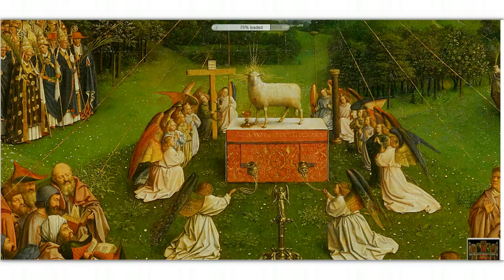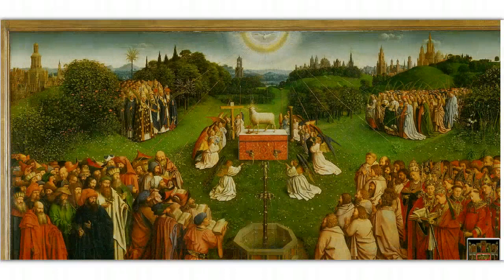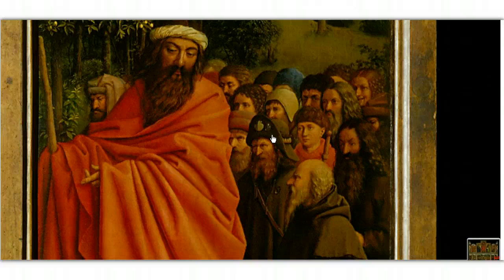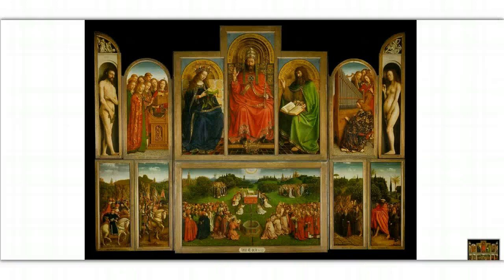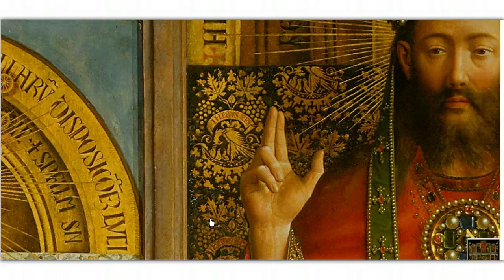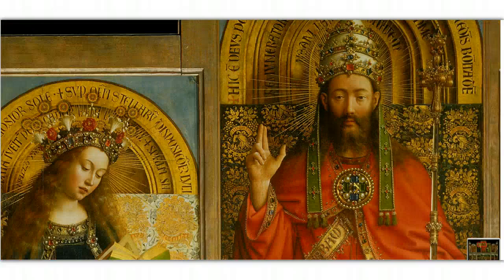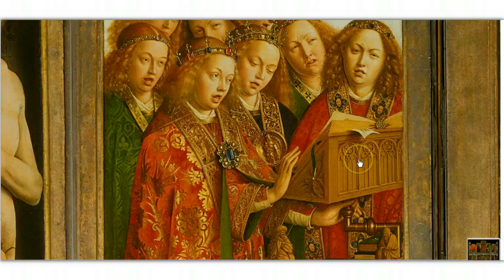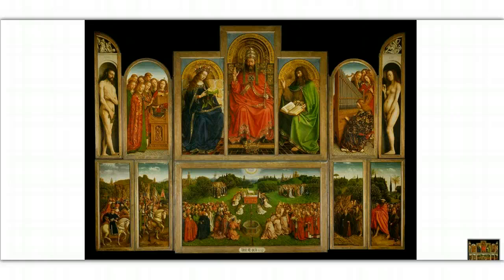Ghent Altarpiece Part 3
The third part of a discussion of the Ghent Altarpiece (1432) by Jan van Eyck, narrated by Peter Beal, art history and humanities faculty at FRCC's Larimer campus